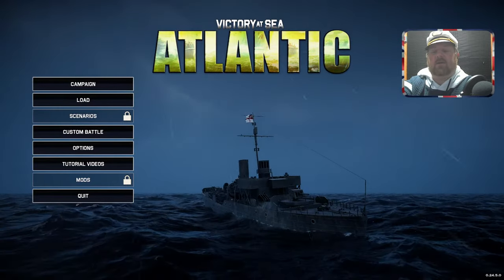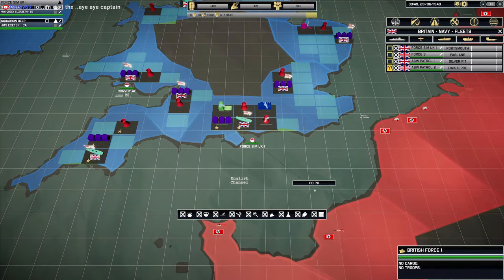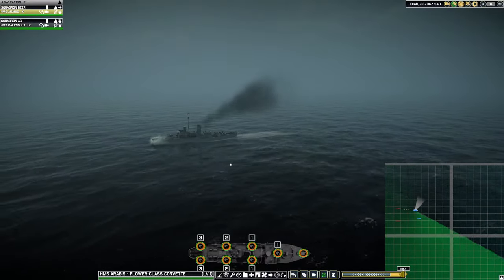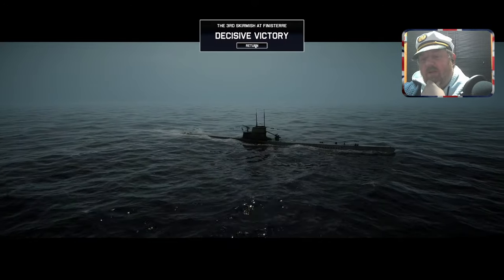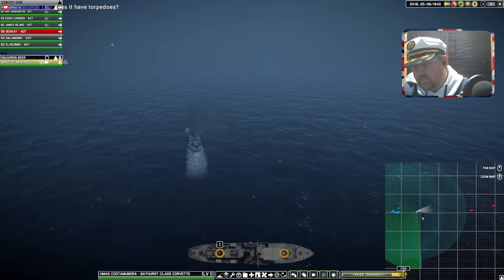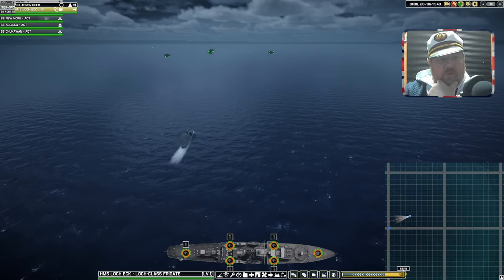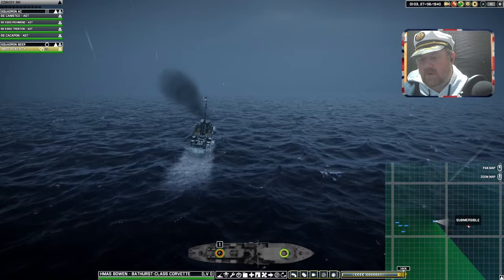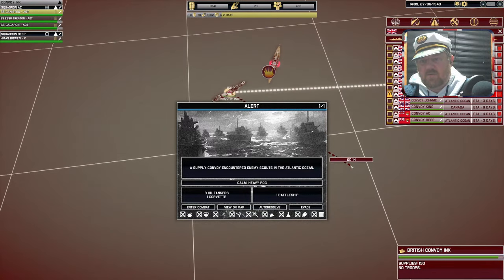🔴 LIVE : Victory at Sea Atlantic - World War II Naval Warfare | Live from the Sim Shack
Immerse yourself in the most realistic naval warfare experience with Victory at Sea: Atlantic.

This PC game sets a new standard for authenticity, bringing to life the strategic challenges of World War II naval battles.

Command a fleet of ships with unparalleled detail, from the majestic aircraft carriers to nimble destroyers, all faithfully recreated. Feel the tension of historical battles as you navigate the treacherous Atlantic waters, facing unpredictable weather conditions and cunning enemy AI.

With decent modelling and attention to historical accuracy, Victory at Sea: Atlantic delivers a truly immersive and realistic gaming experience.

Dive into the depths of naval combat like never before and rewrite history with your strategic prowess.

Get ready to sail into battle and experience the realism of Victory at Sea: Atlantic today.